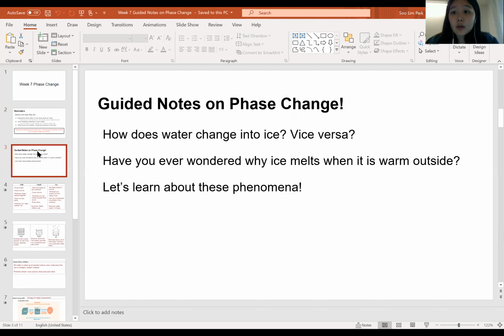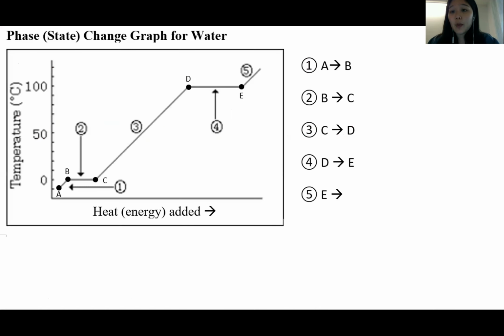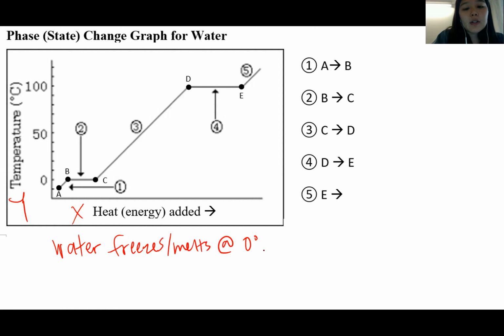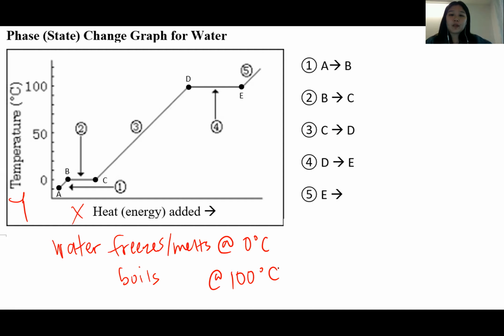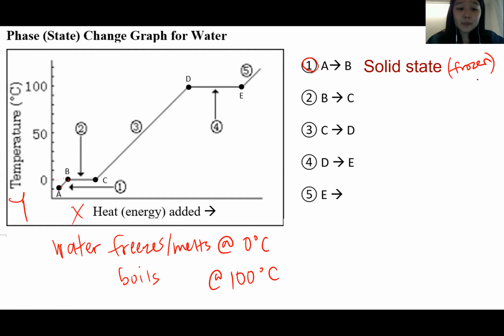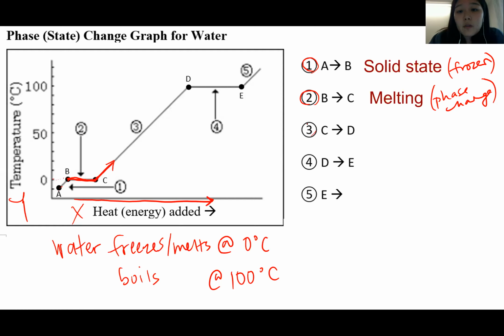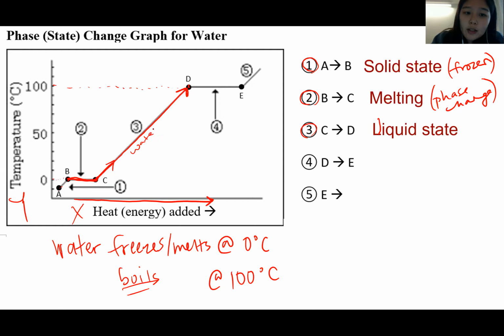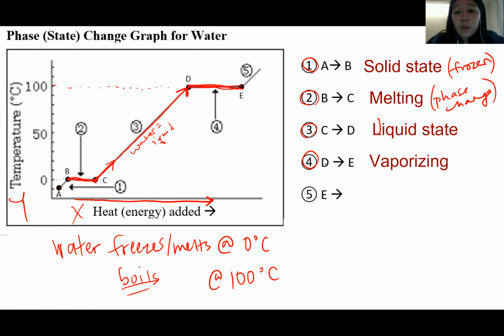Notes on Phase Change Graph for Water 04.29.2020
In this video, I go over how to read a phase change graph (for water, specifically).